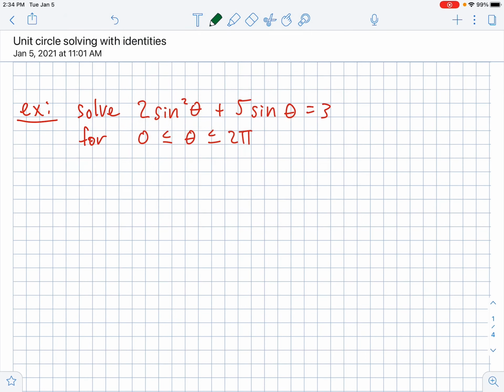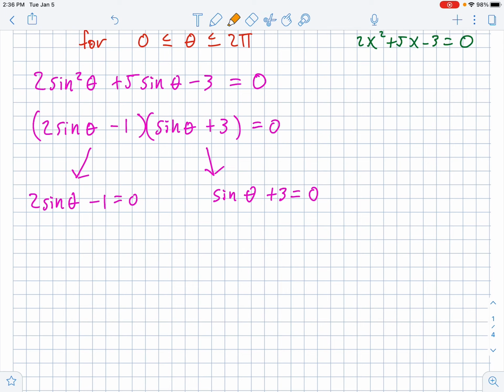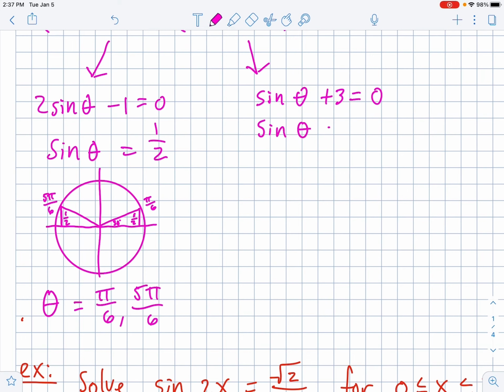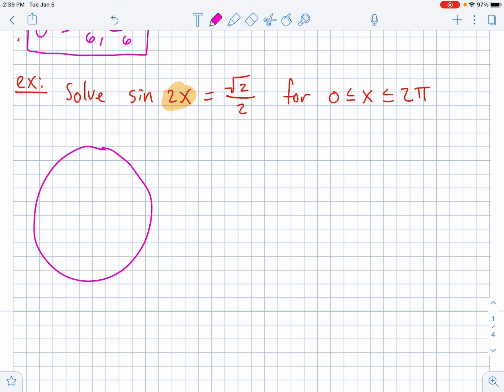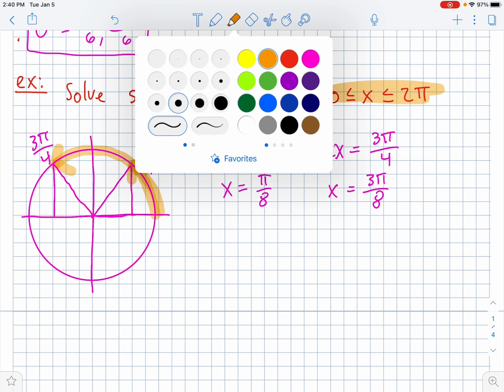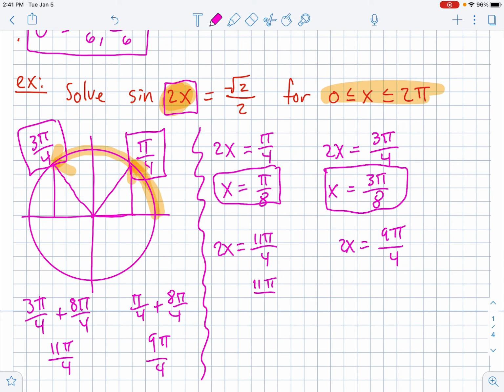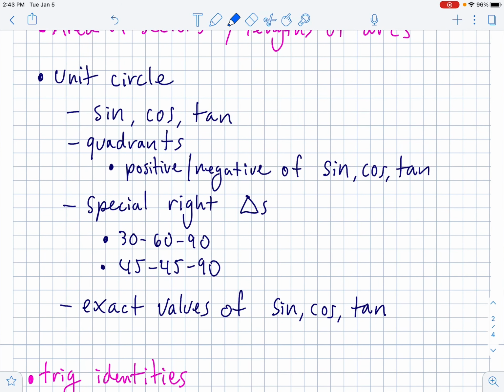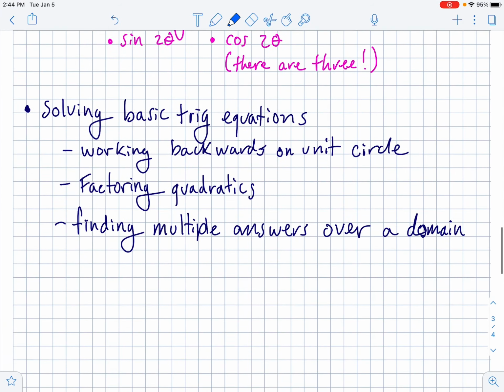IBSL1 unit circle closure